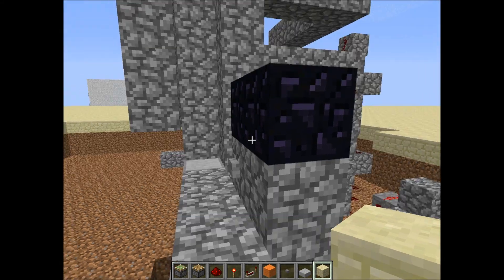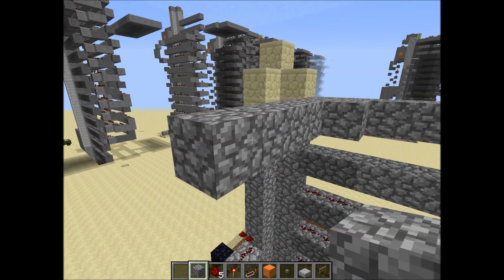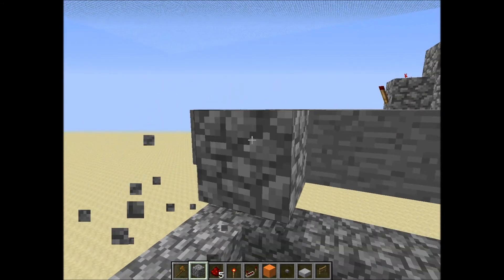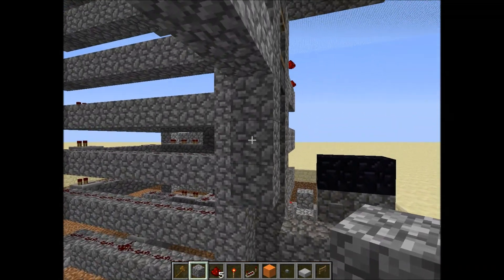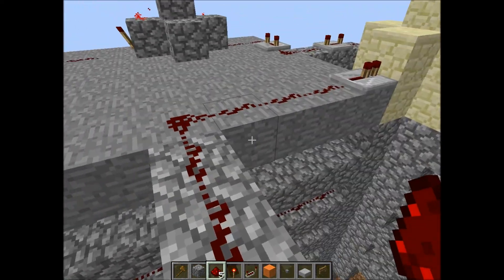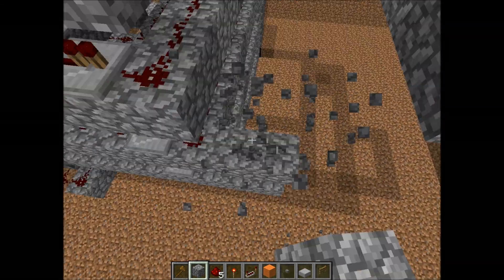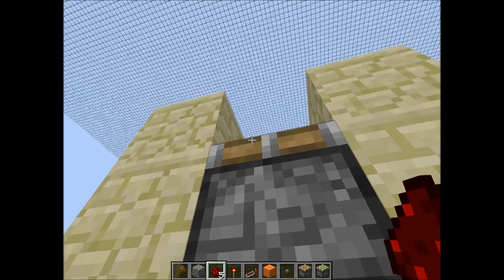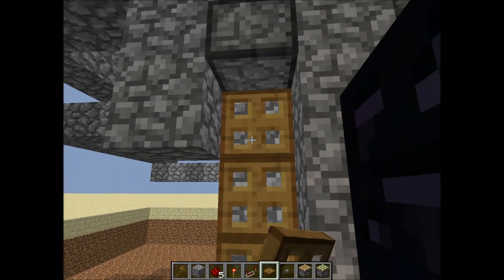Minecraft Piston Elevator: Tutorial - Part 2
in this video i show you how to make the down portion of the Minecraft elevator